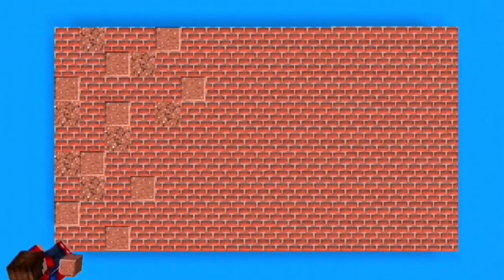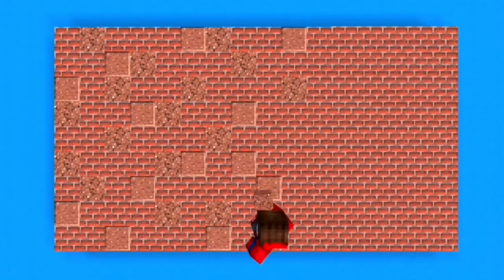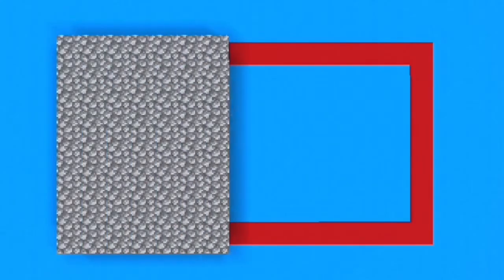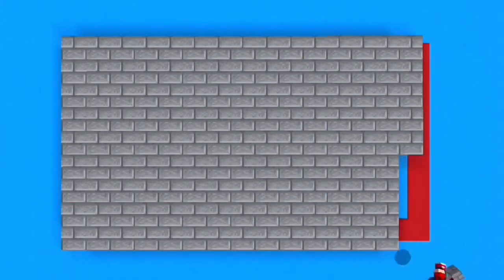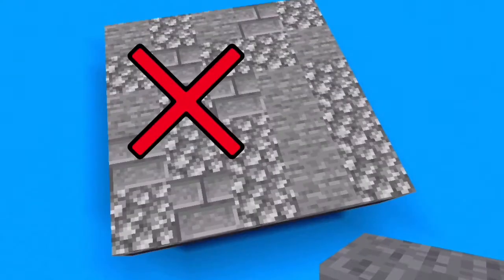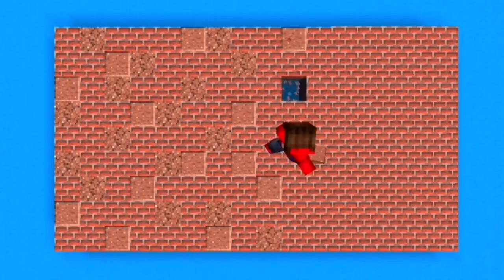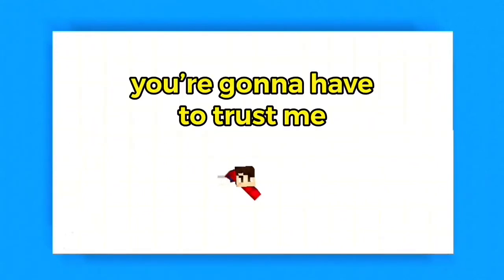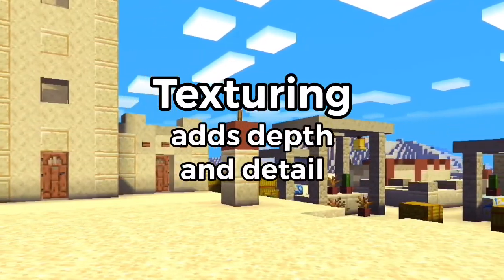HOW TO: Texture in Minecraft | TAKE YOUR BUILDS TO THE NEXT LEVEL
--I POST BUILDS, TUTORIALS, AND LETS PLAYS--